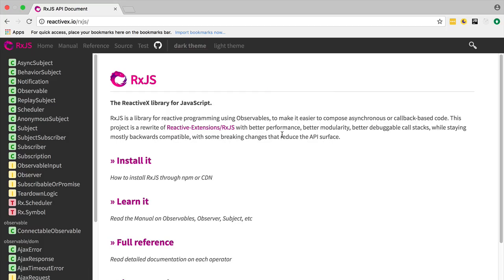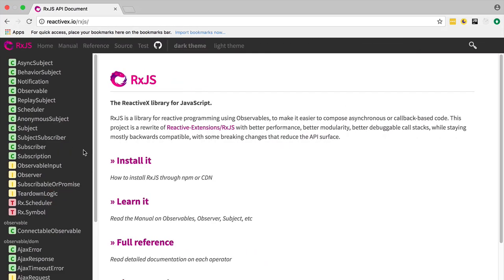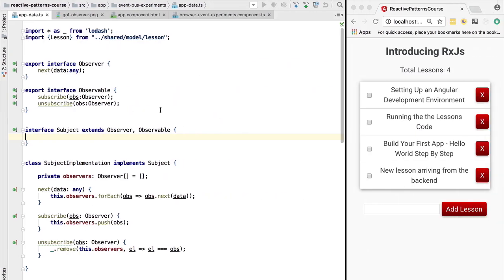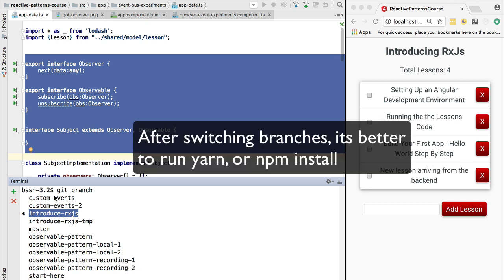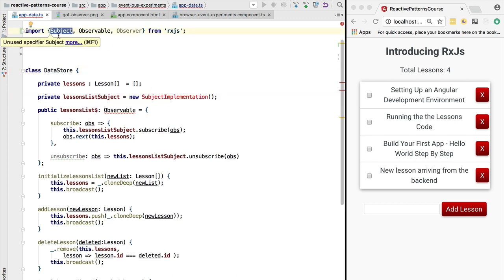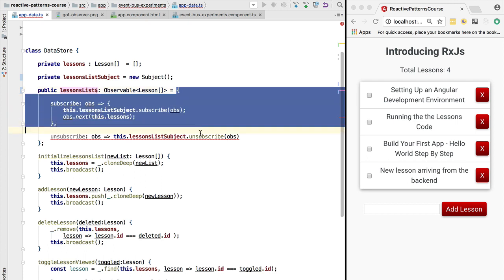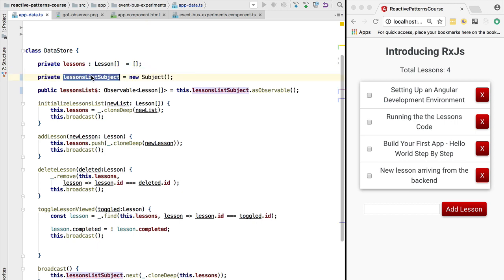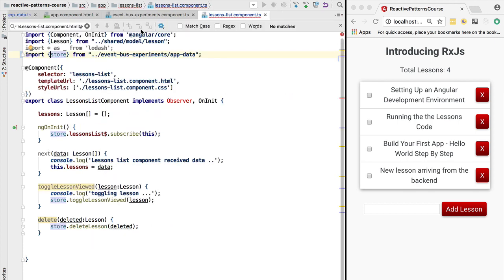💥 The RxJs Library - A Simple Explanation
This lesson is part of the Rxjs and Reactive Patterns Angular Architecture Course

This video contains an explanation for what is the RxJs Library - it presents it as toolkit for building applications around the notions of the Observable pattern.

For more videos tutorials on Angular 2, check the Angular University